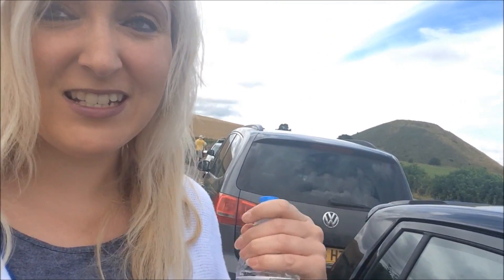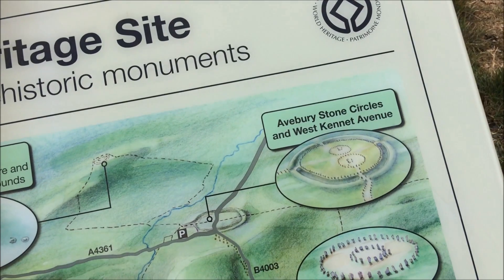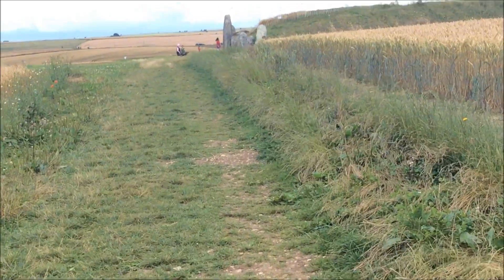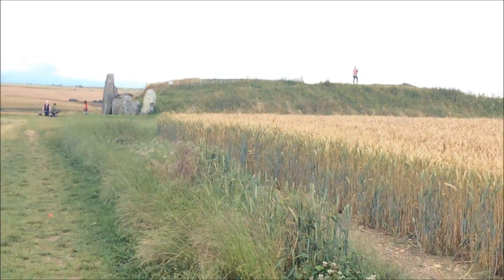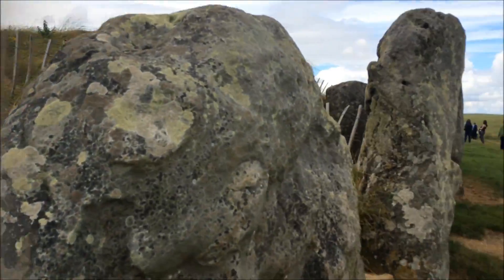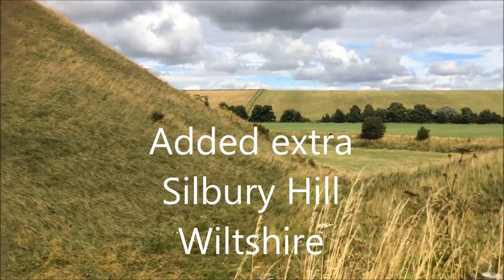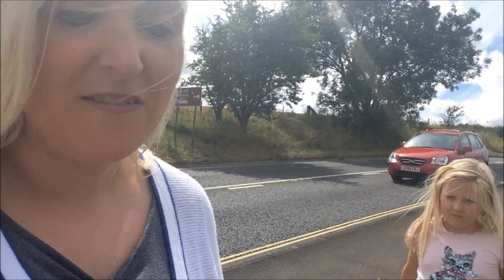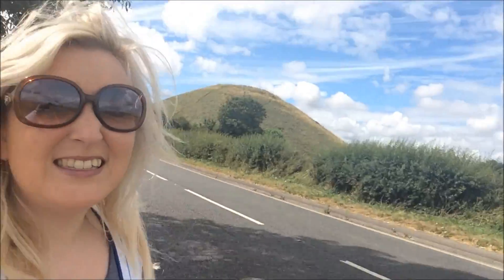West kennet long barrow wiltshire & Silbury Hill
tomorrow